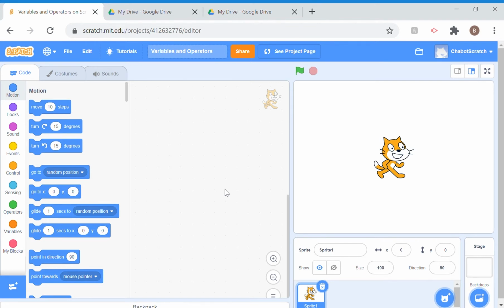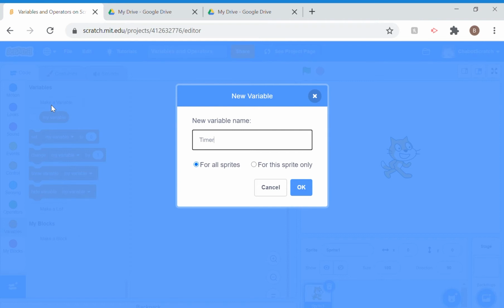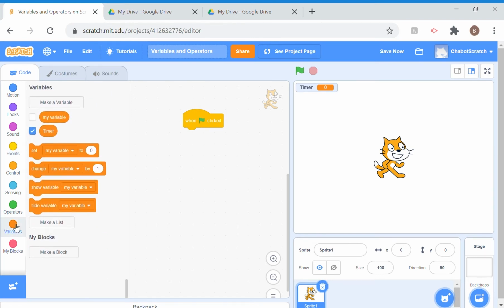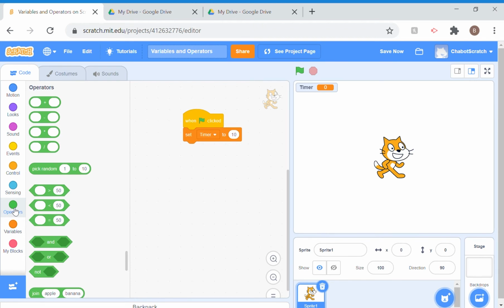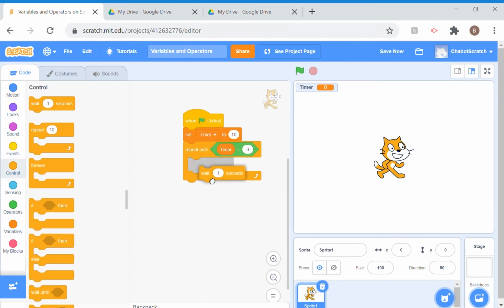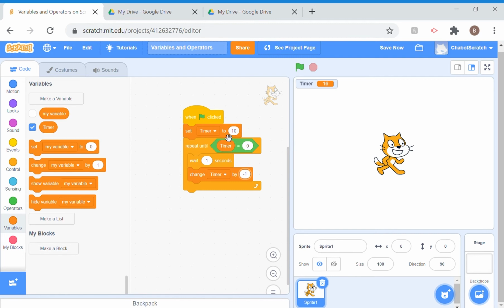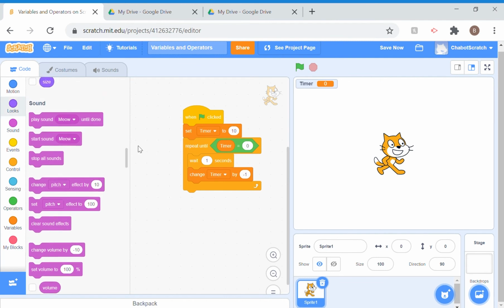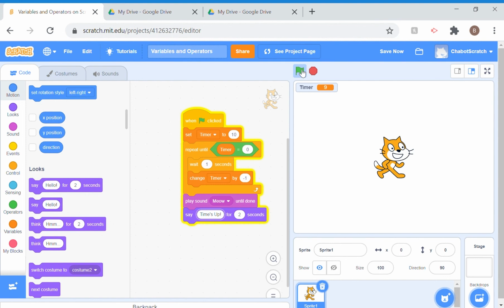Fun With Scratch #9: Variables and Operations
In part 9, we introduce variables and show how they can be used along with mathematical operations.